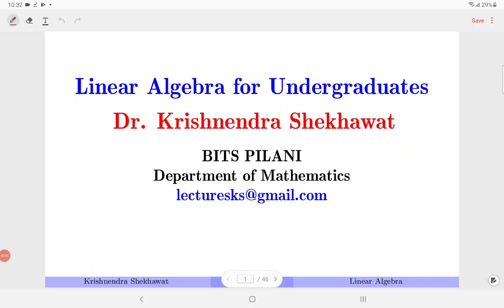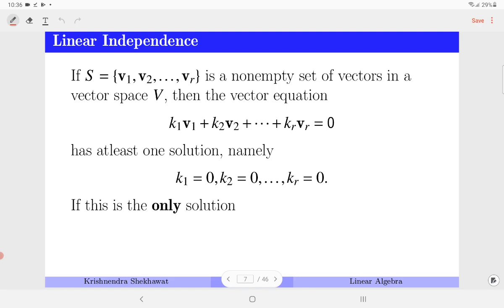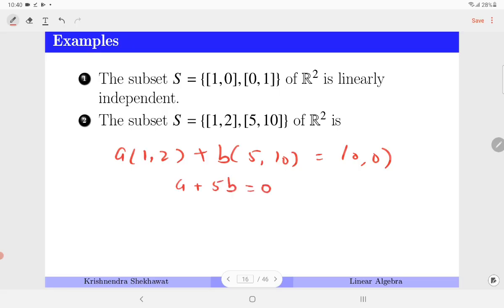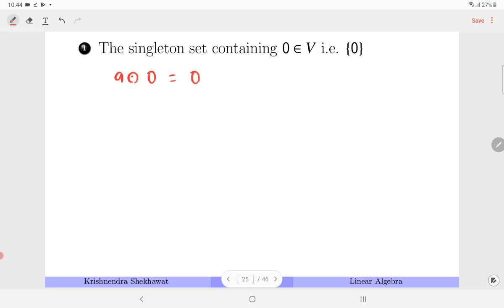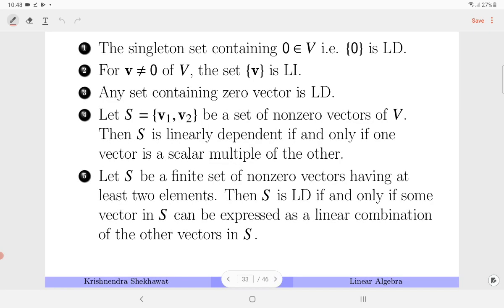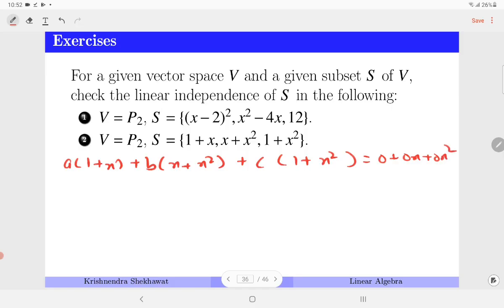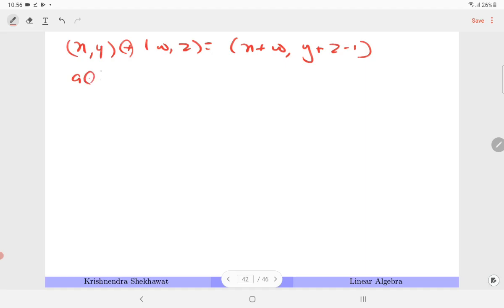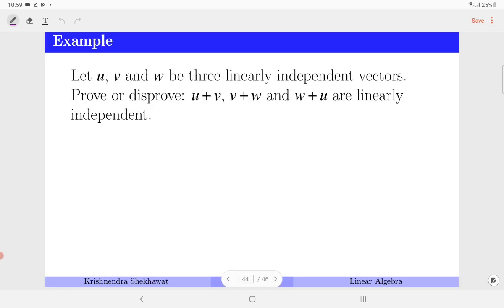L11-Introduction to Linear Independence (Linear Algebra:M.Sc. B.Sc. Mathematics)